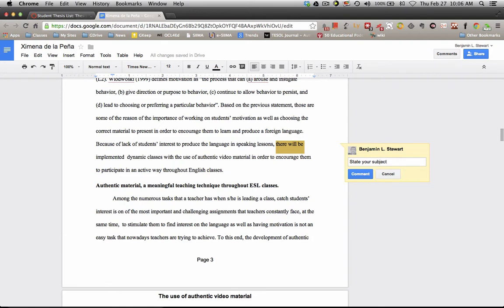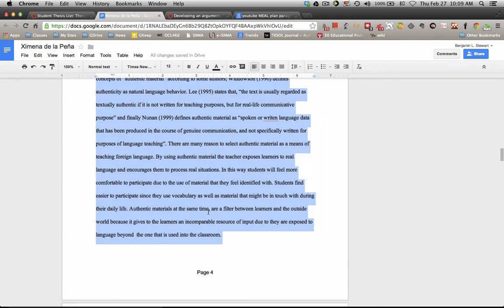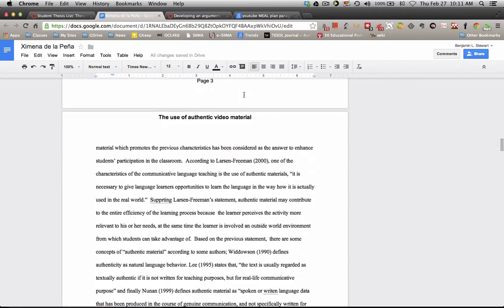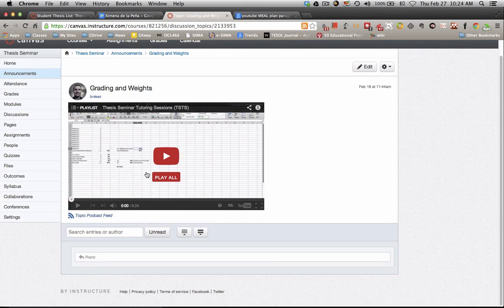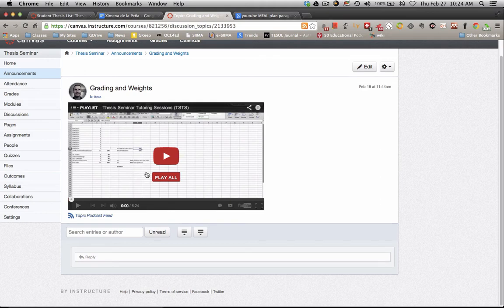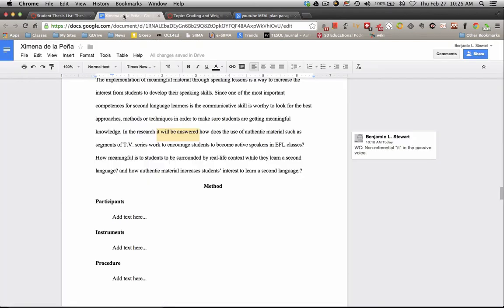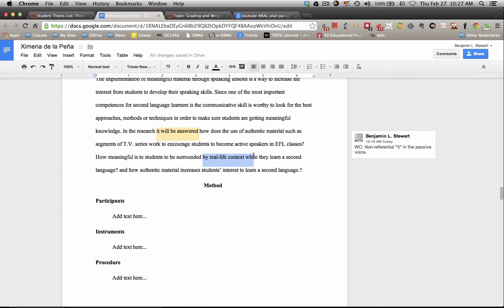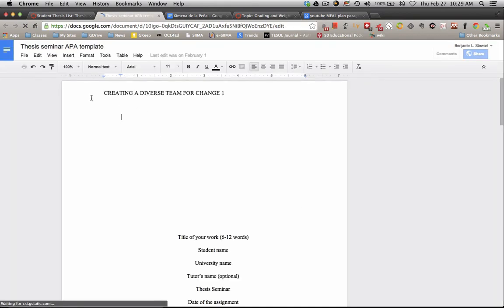Thesis Statement: Ximena (week 5)